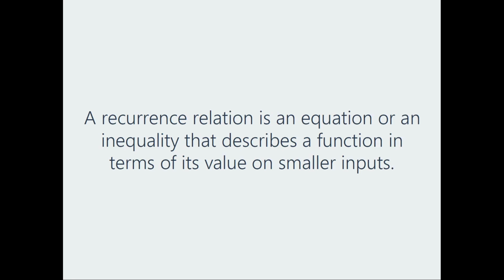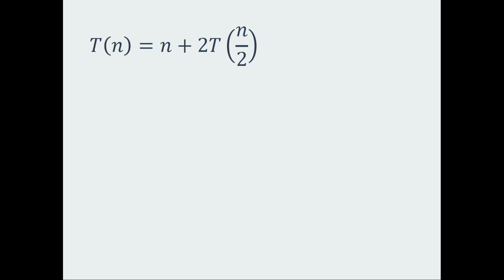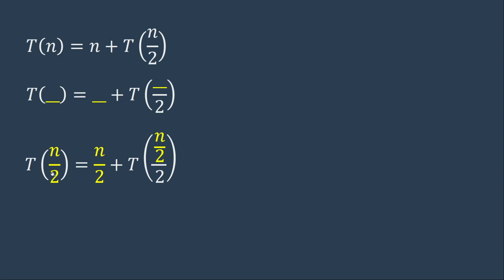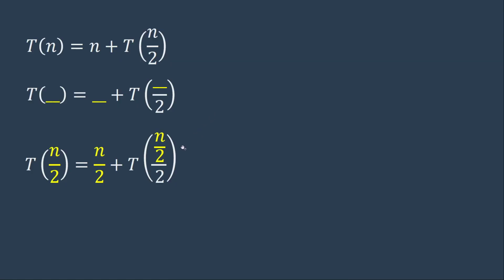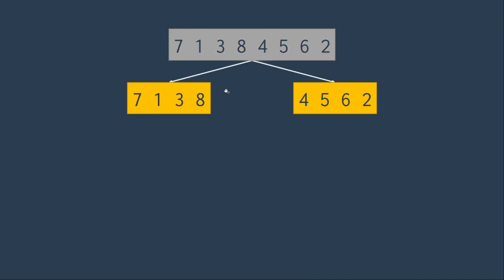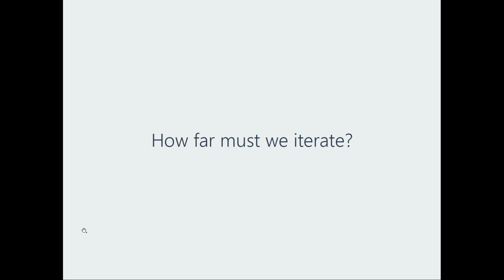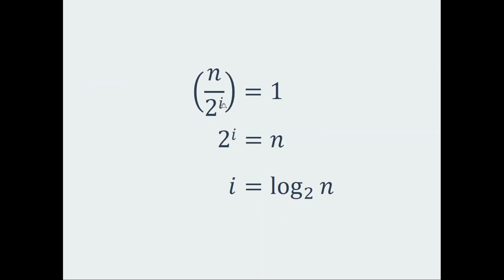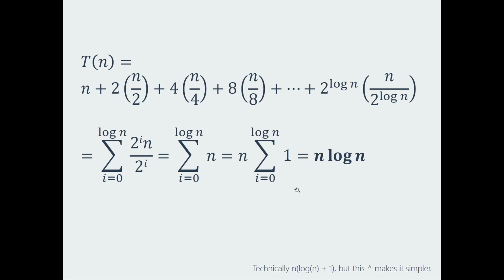[CMSC 142] 1 - Mathematical Foundations Part4A (iteration method)